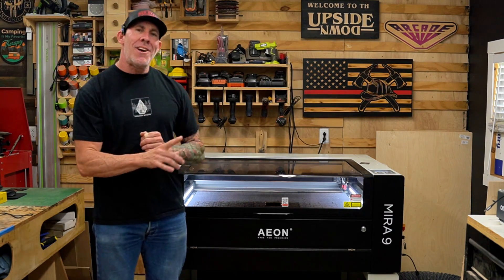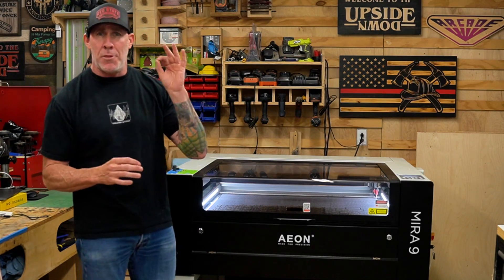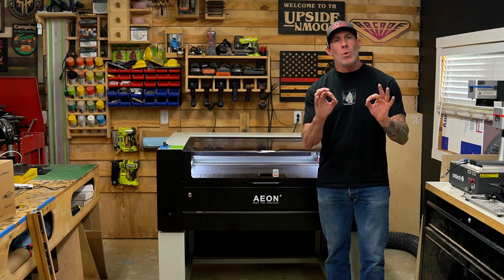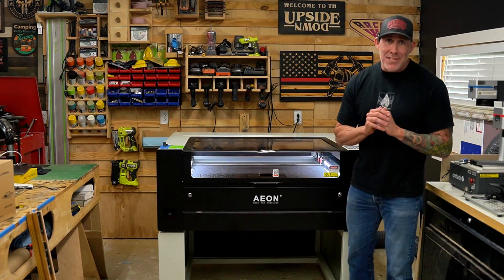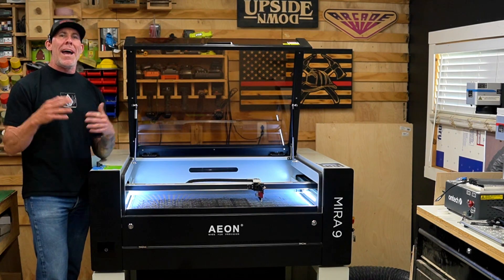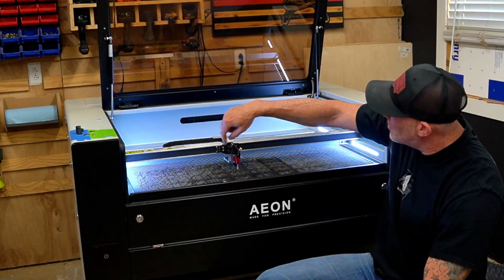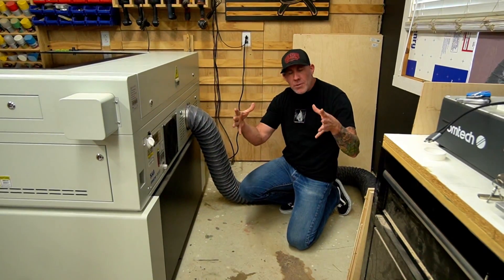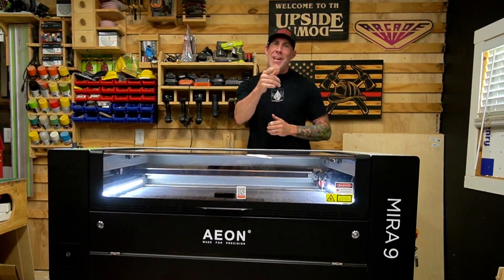Aeon Mira 9 Laser | Best Innovation and Customer Support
If you have been considering purchasing a CO2 Laser Engraver. Take a look at AEON USA High Speed Laser Engraving Machines. AEON Laser is located in Florida and have an impressive 20,000 sqft showroom. Inside this Showroom Aeon Laser invited all potential customers to come visit the Laser Showroom. Once at the facility you can actually test and demo Aeon Lasers competitors machine. Aeon USA believes in their innovative line of CO2 lasers and welcoms comparisons.

If we provided any value to you, please consider mention The Rise N Grind Workshop when speaking with Aeon Laser, as that will provide us a small commission which in turn helps keep this channel alive.

My Specific Make and Model: Aeon Mira 9 (90w)